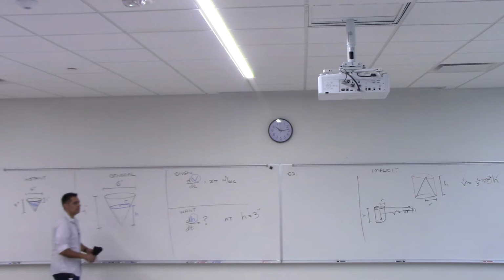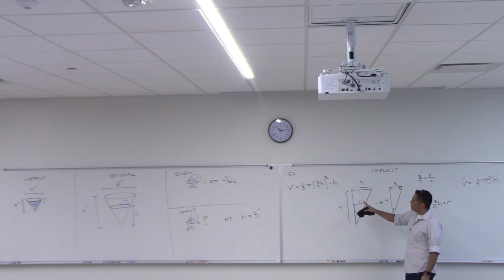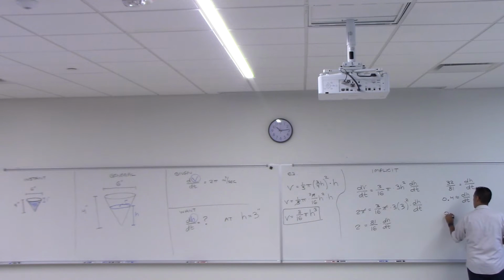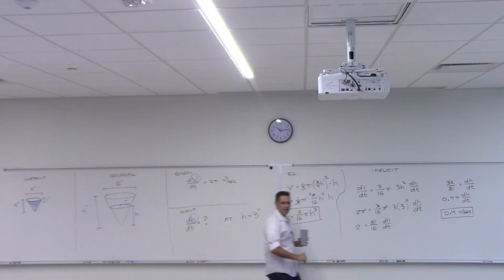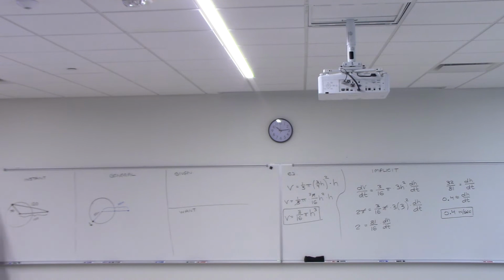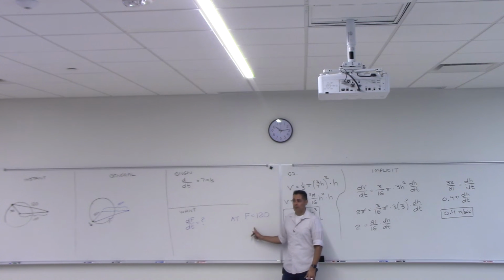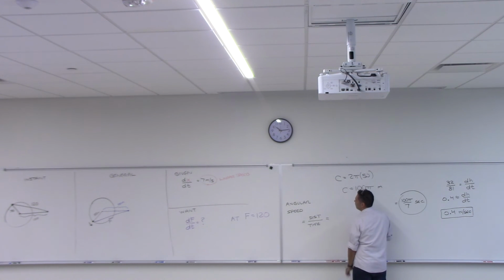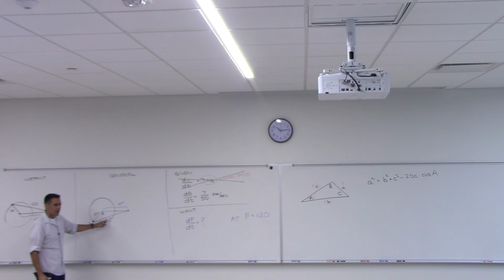2413 10-13 part3